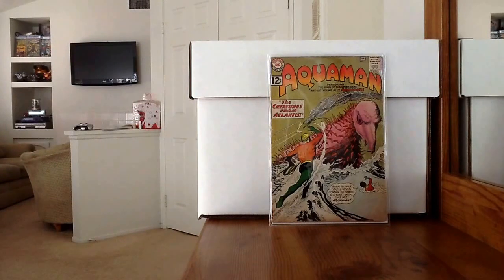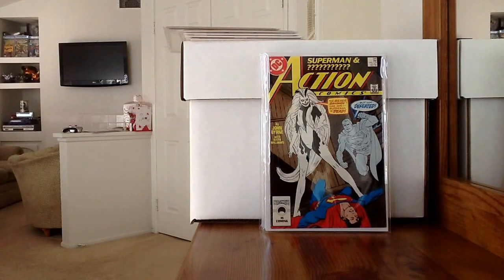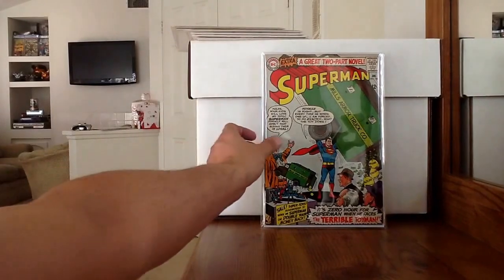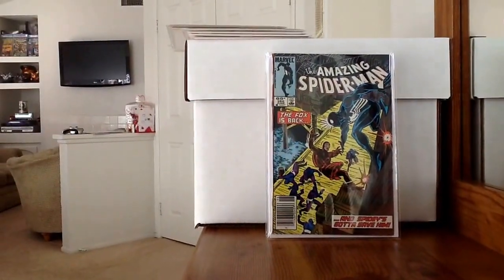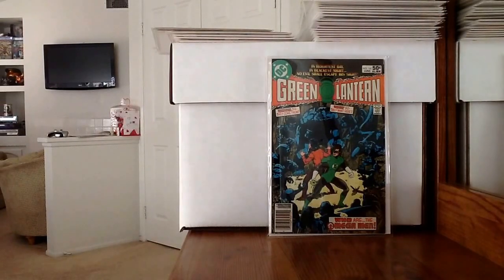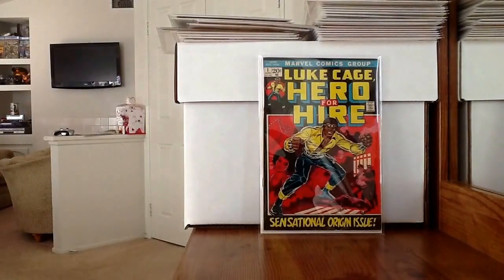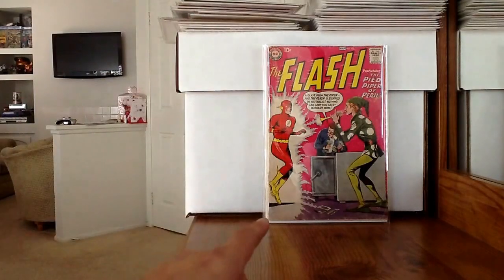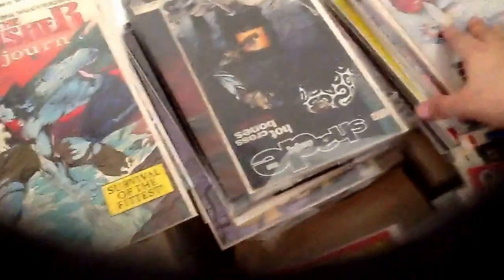Comic book haul and key issues #23 ( Craigslist 4000 book haul)